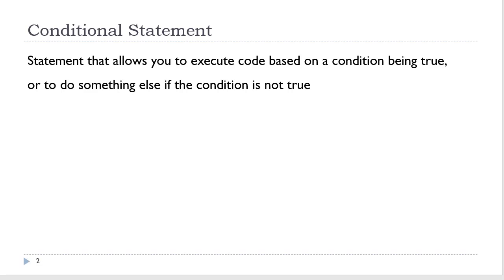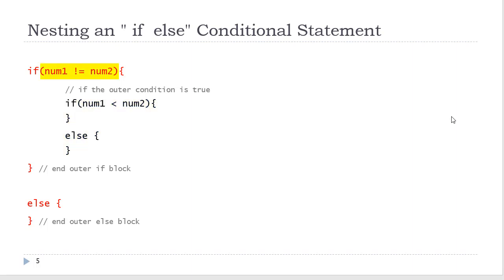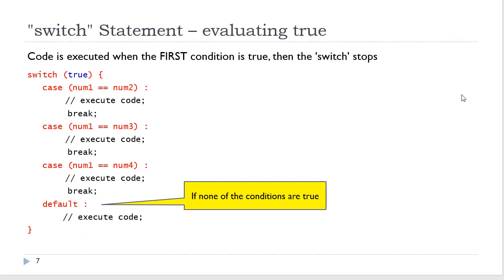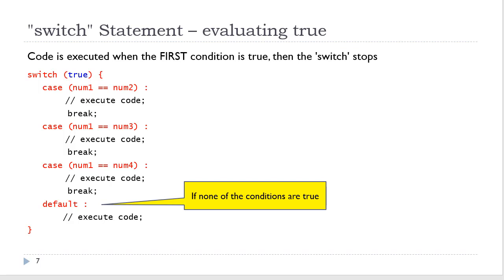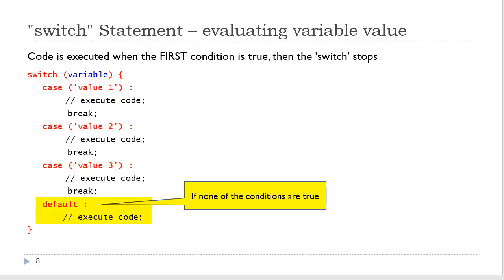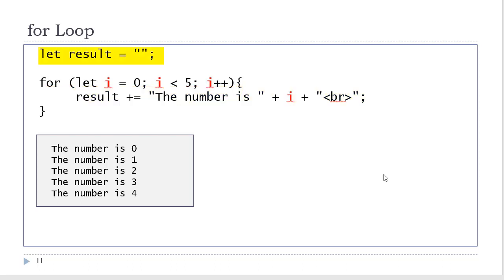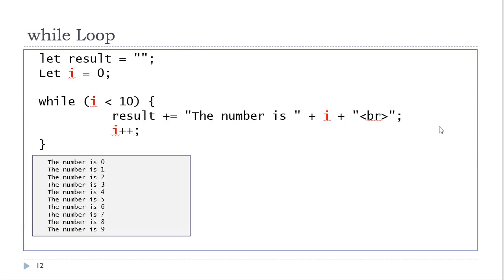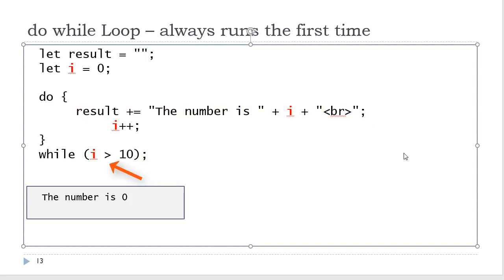Conditionals and Loops (lecture)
This video is for a Course at a Community College